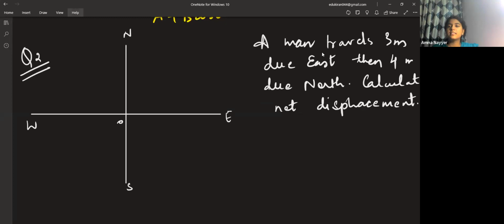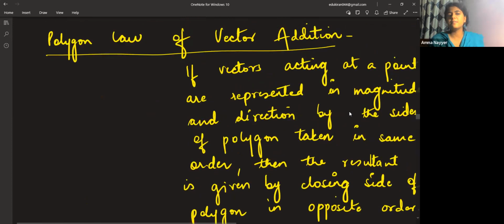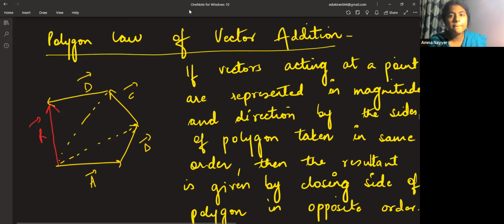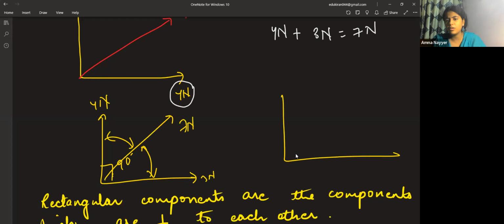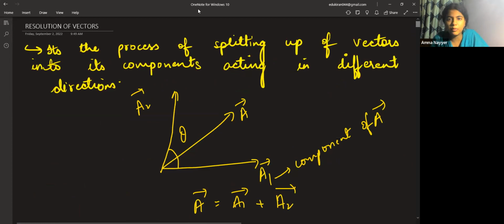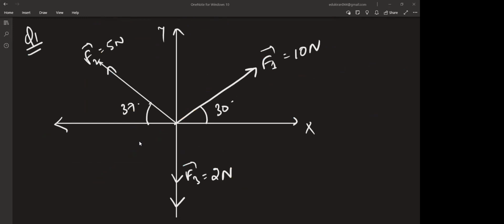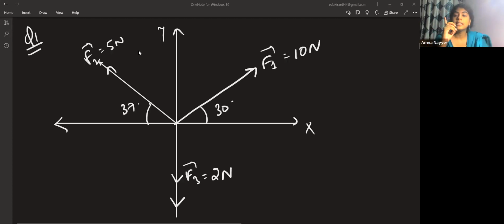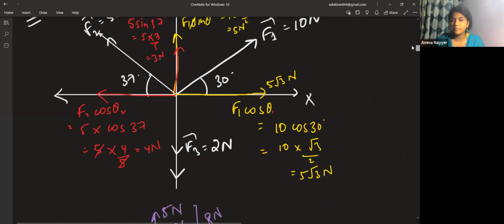Learnivio | Resolution of Vectors | Motion in a Plane | Lect 11th P1 23-06-2023